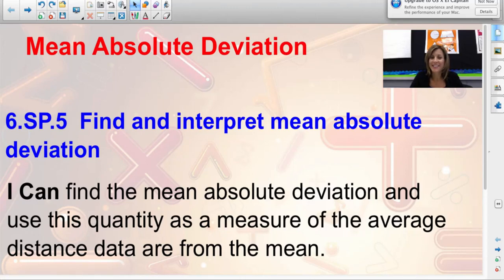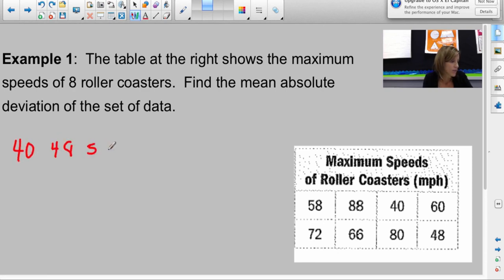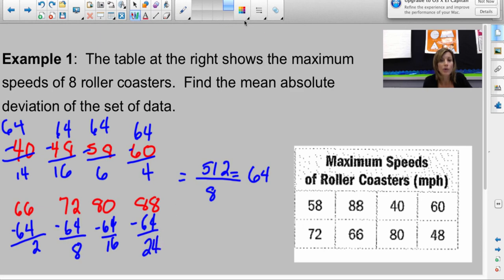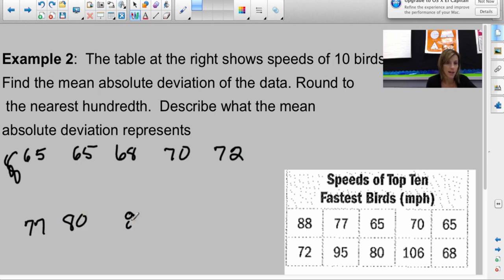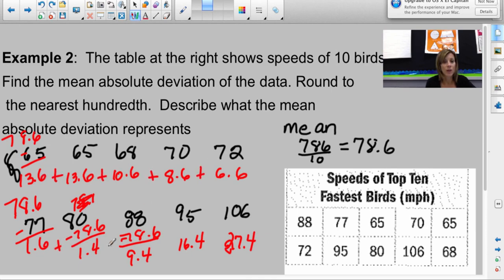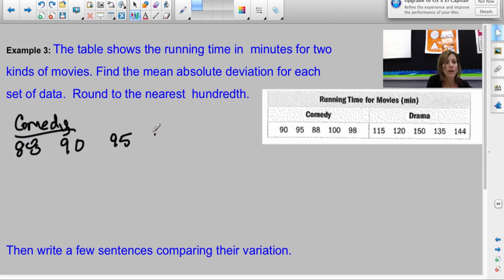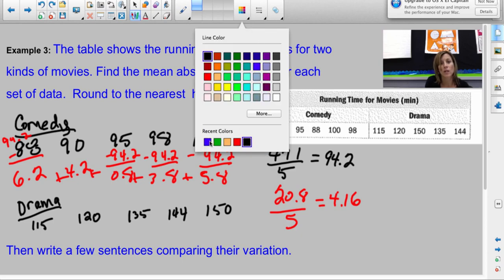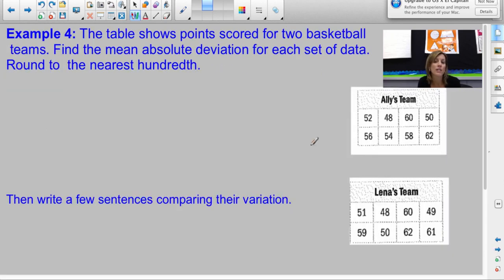mean absolute deviation